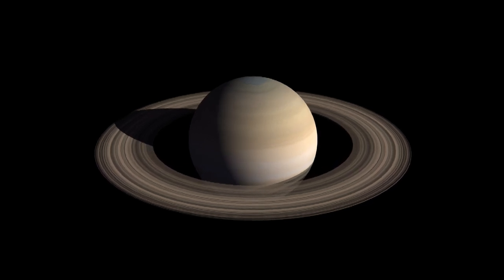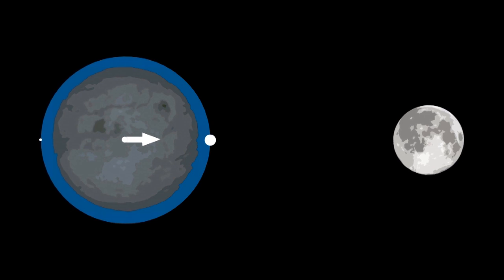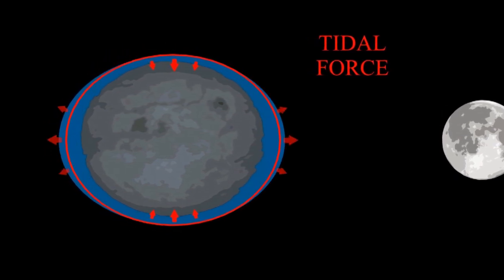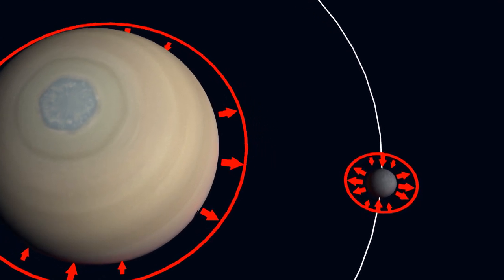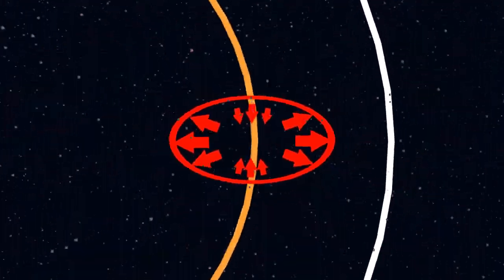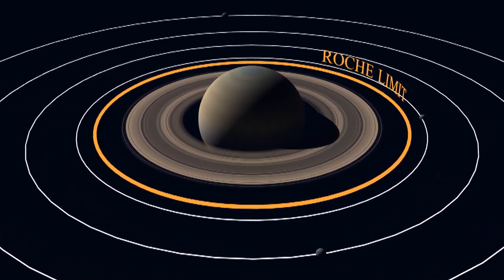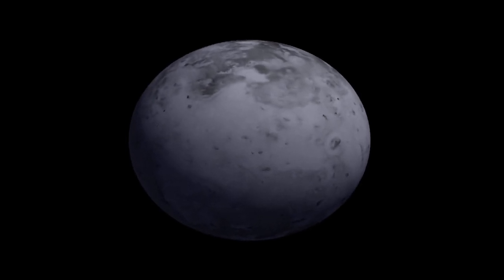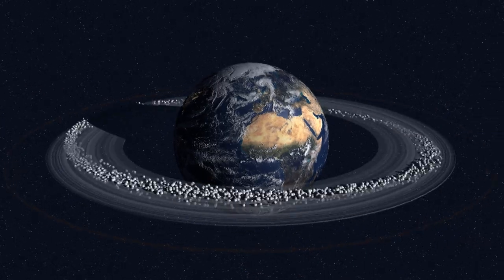The Roche Limit: Rings vs Moons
How tidal forces prevent rings from forming into moons.